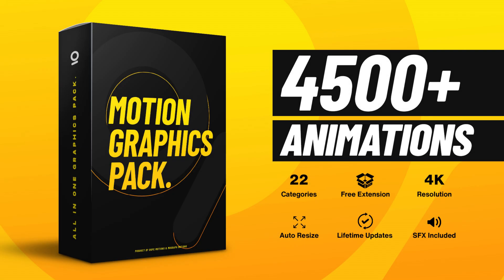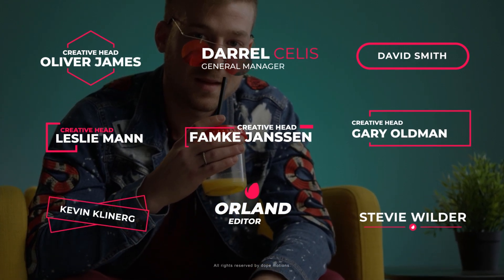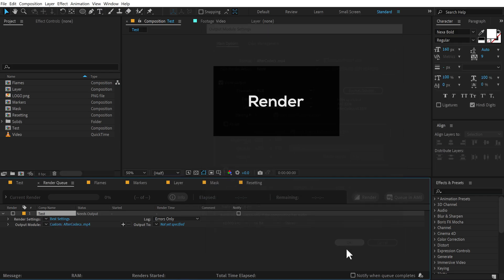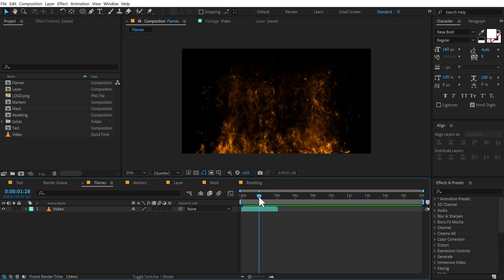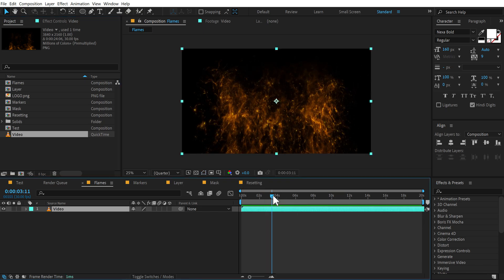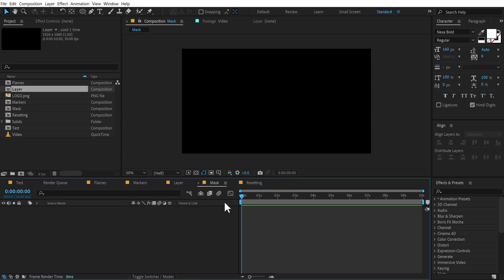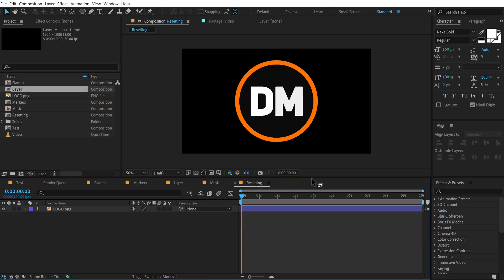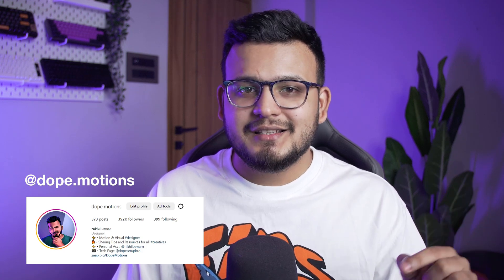5 Amazing After Effects Hacks Pro's Don't Tell You!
Are you ready to take your After Effects skills to the next level? In this mind-blowing video, we reveal 5 secret hacks that professional After Effects users swear by, but rarely share with the public! Whether you're a seasoned motion graphics artist or just starting out, these insider tricks will revolutionize the way you work in After Effects.

Whether you're a motion graphics designer, video editor, or visual effects artist, these 5 insane After Effects hacks will transform the way you work and help you achieve professional-level results in no time. Don't miss out on these industry secrets – watch the video now and unlock the true potential of After Effects!